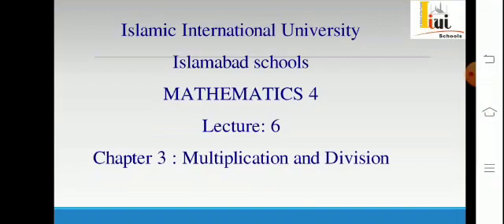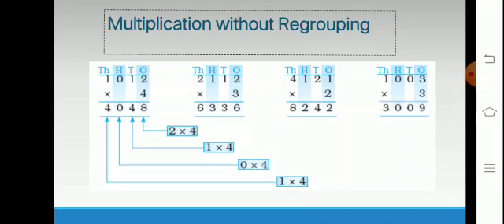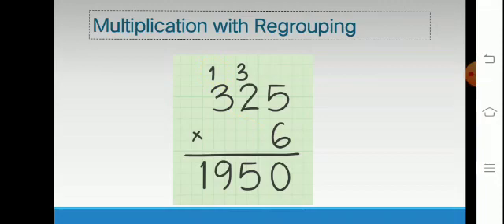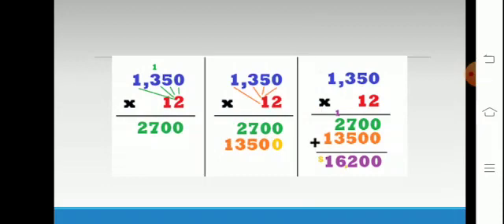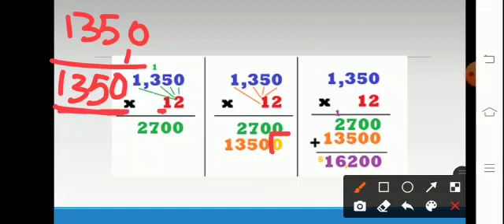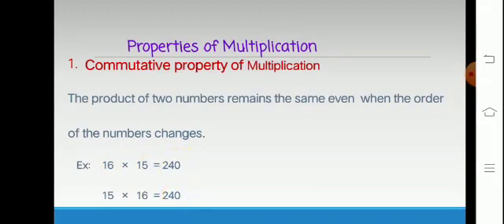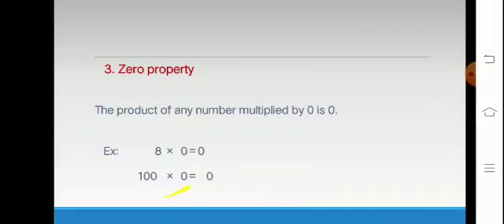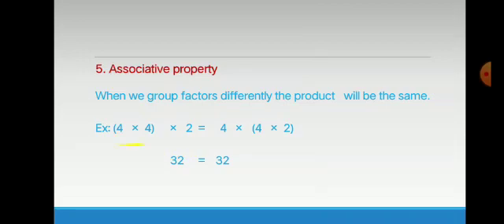Grade 4- Maths Chapter 3 Lecture 6